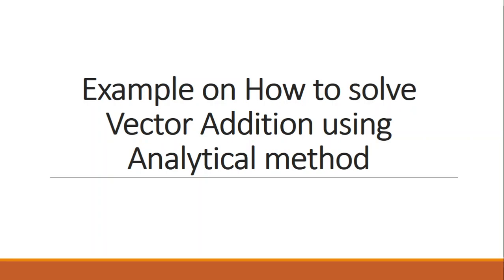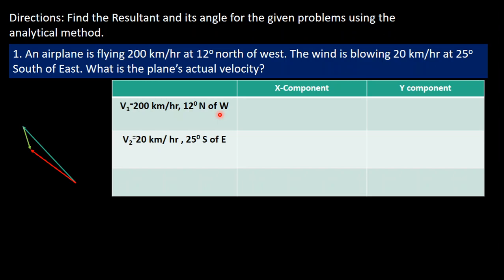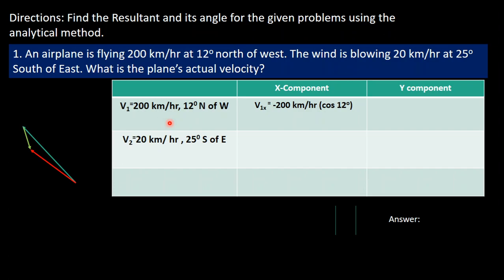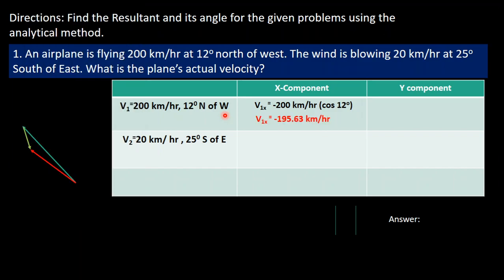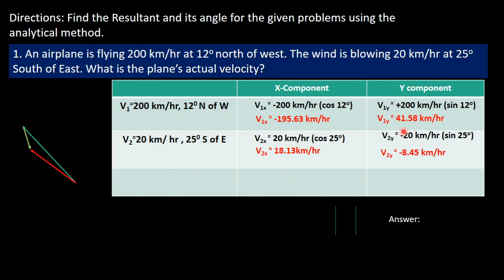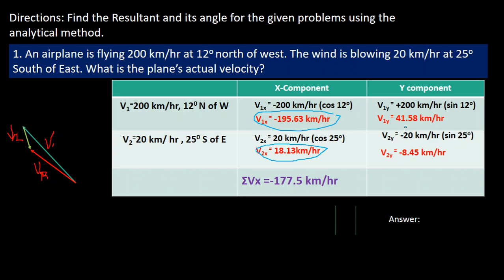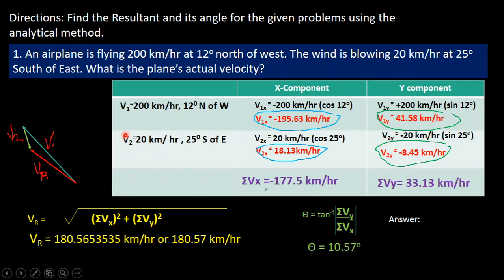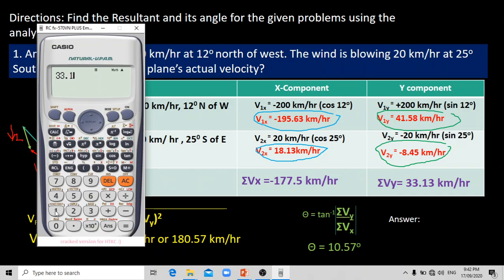Vector Addition Analytical Method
There is a delay in the video. I think I have to choose another software.

Note: The Final Answer is

180.57 km/hr, 10.57 degree N of W,

North because the summation of Y component is " + "
West because the summation of X component is "-"